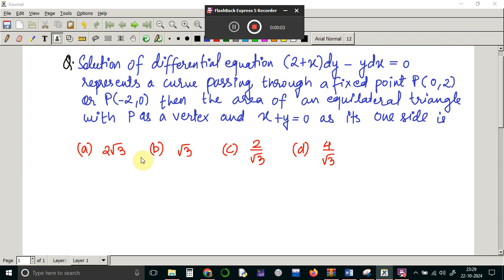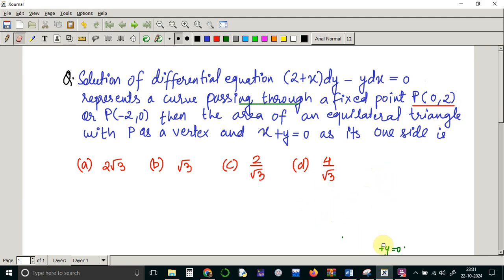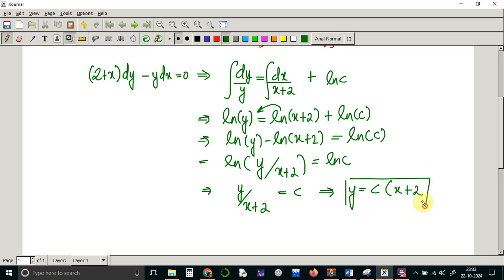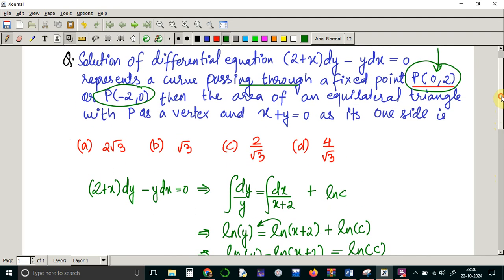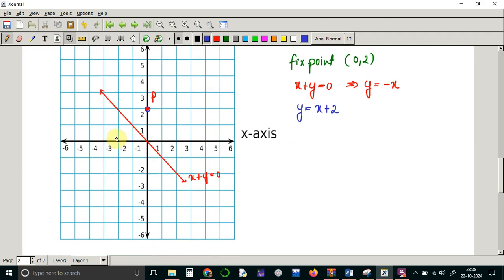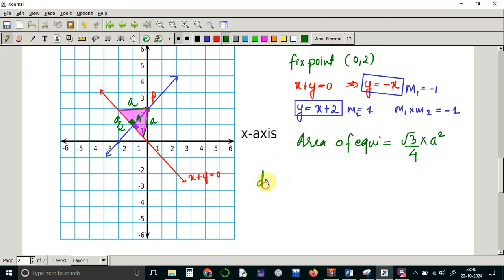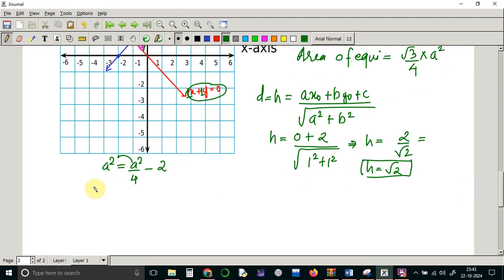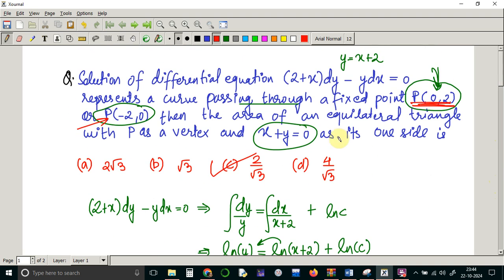Solution of equation (2+x)dy-ydx=0 passing through fixed point. Differential Equations 12th Math JEE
JEE Maths, 12 Maths CBSE, Differential Equation and its solution